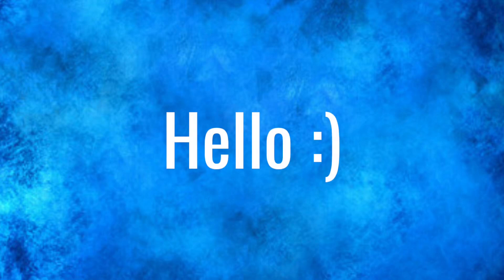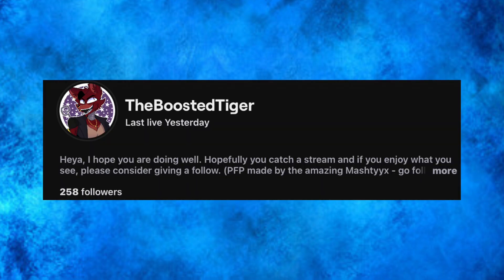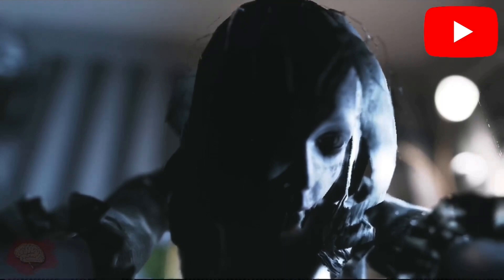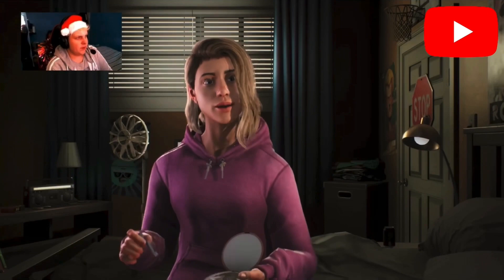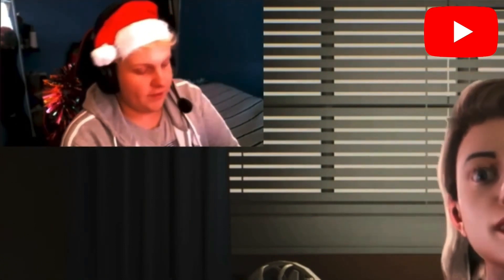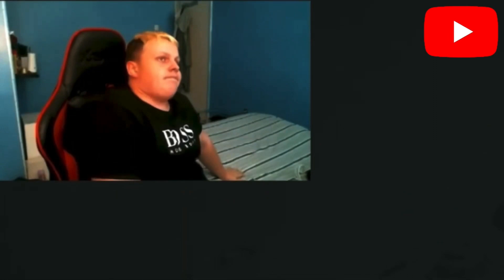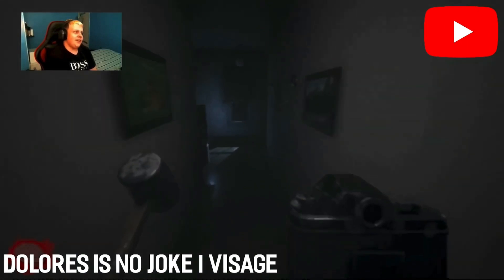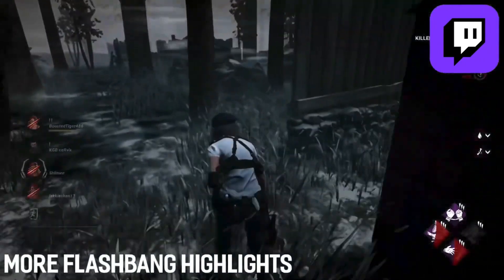Follow me on Twitch